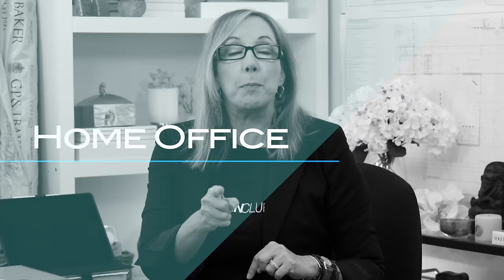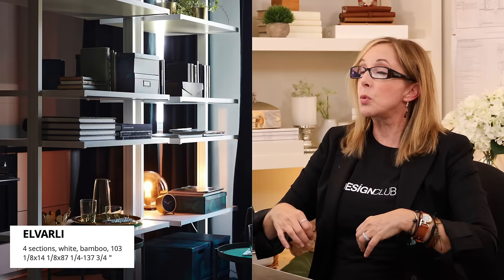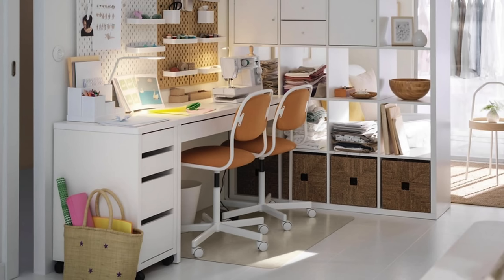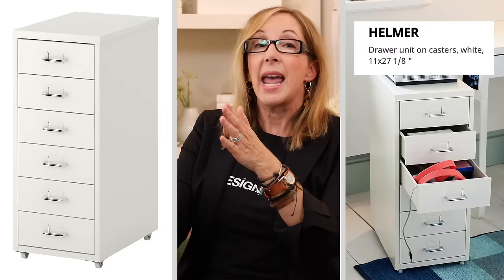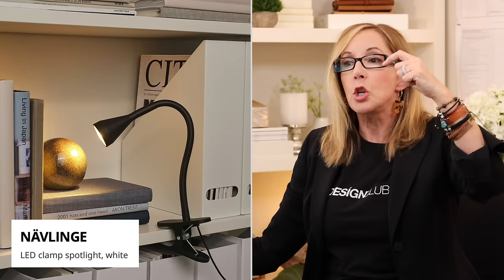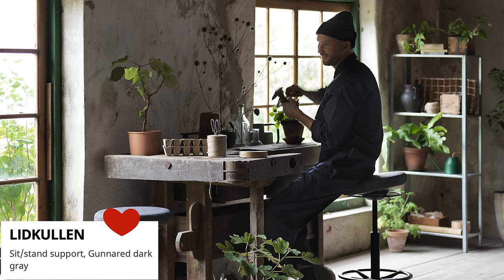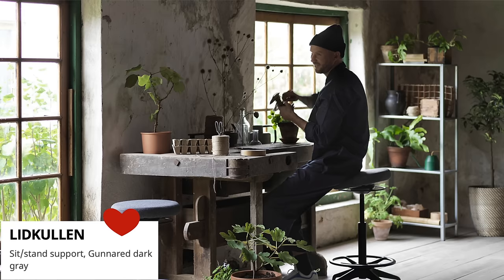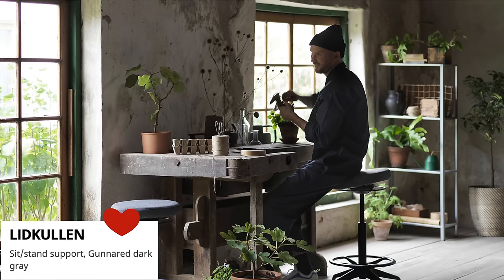TOP 10 IKEA HOME OFFICE TIPS & HACKS!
In my Top 10 IKEA HOME OFFICE TIPS AND HACKS, I show you great tips for how to set up a complete “work from Home” home office with IKEA products and some savvy hacks! I hit 5 main concerns; storage, privacy, lighting, desks, & seating. I show you how you can work from small spaces, bedrooms, closets, garages, basements, living rooms, dining rooms, and how to create privacy for Zoom, conference calls, Zoom meetings, virtual meetings, etc!

★ Become a founding member of my DesignClub!

DESIGN PORTFOLIO & MORE ON MY WEBSITE!